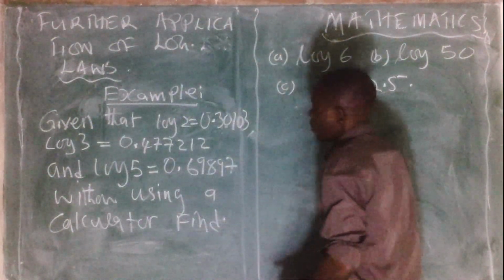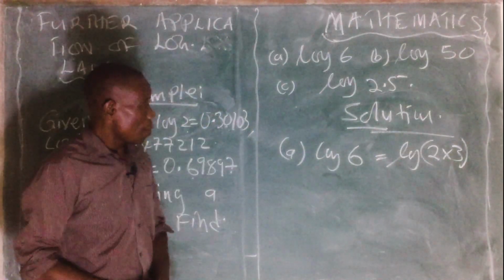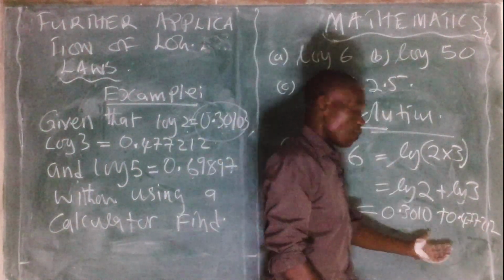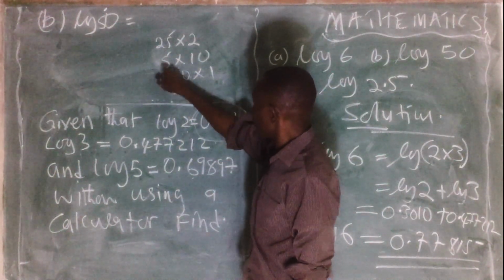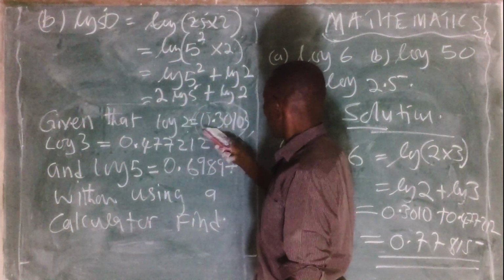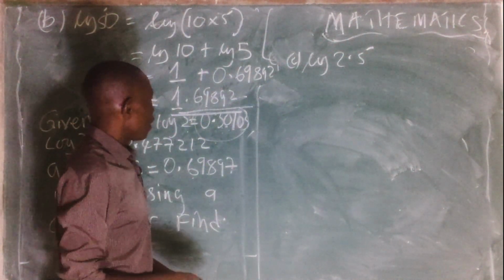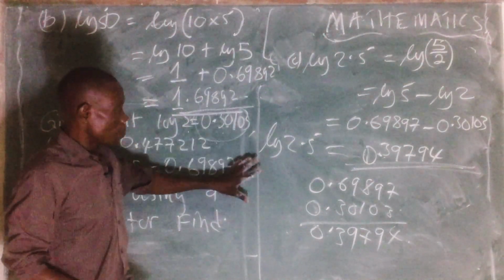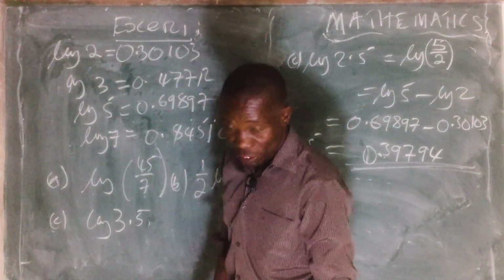Exponential and logarithmic equations(Lesson 5)|F3 Math| Solving Equations using Laws of Logarithms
This is lesson 5 on the topic "Exponential and logarithmic equations" in our Form 3 Mathematics Series. In this video, you will be learning how to Solve Equations using Laws of Logarithms